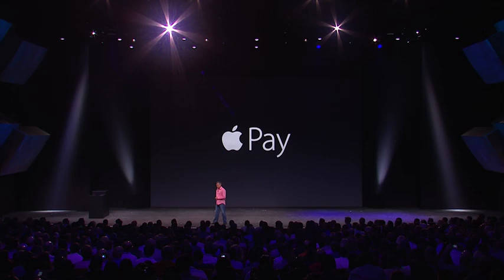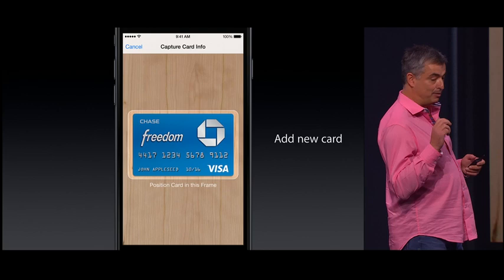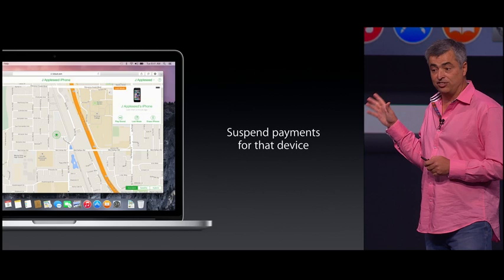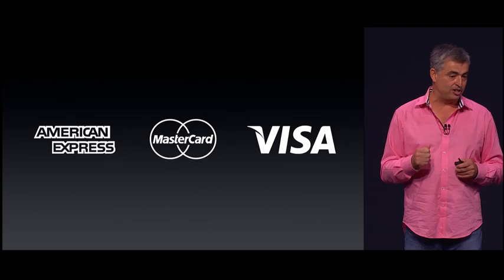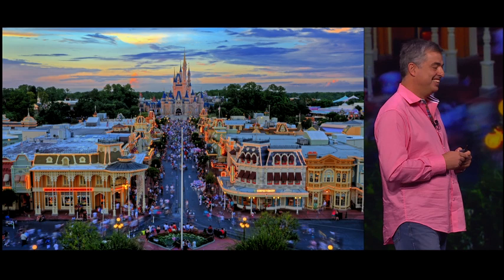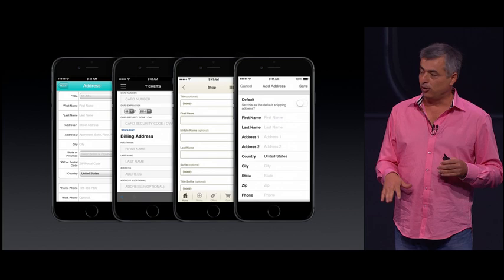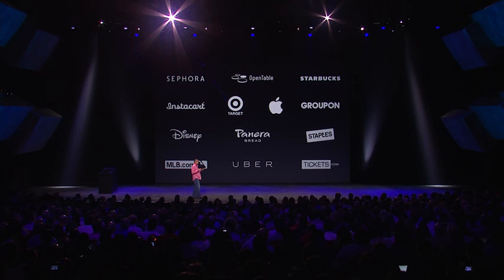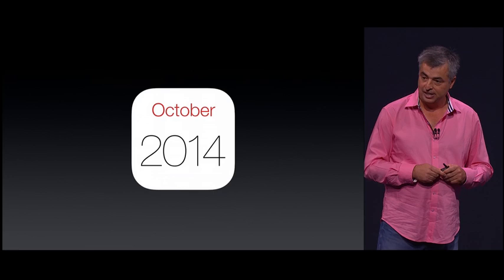 Apple Pay introduced by Eddy Cue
 Apple Pay introduced by Eddy Cue at Apple Special Event, September 2014.